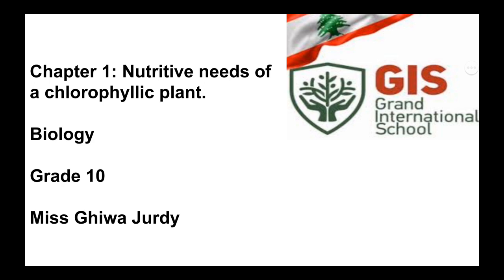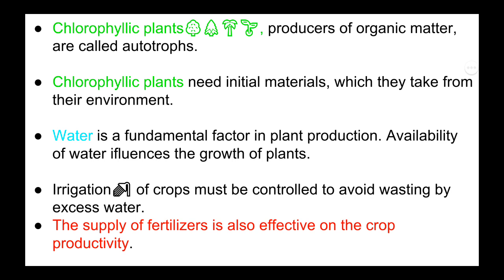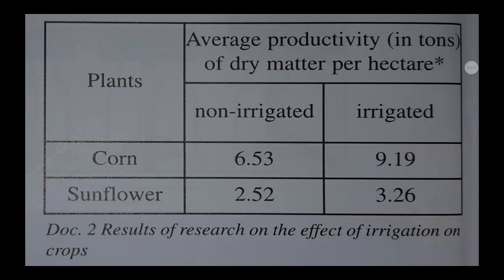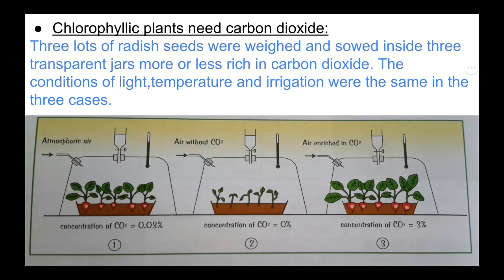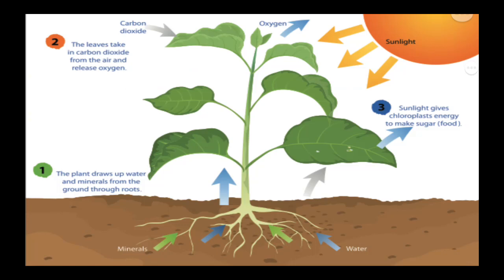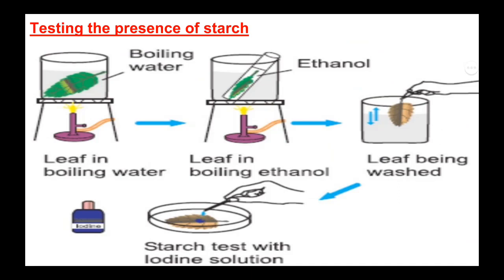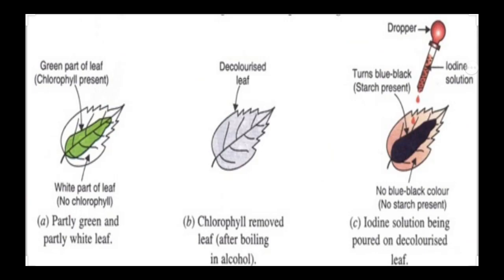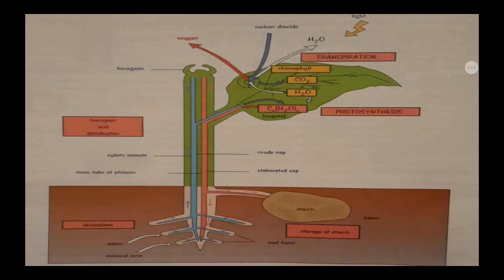biology grade 10 (1)